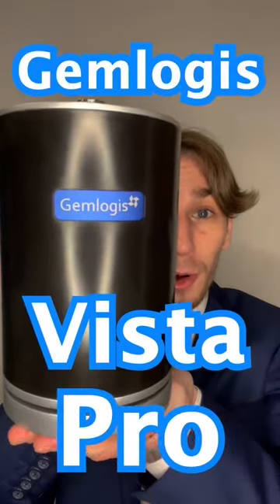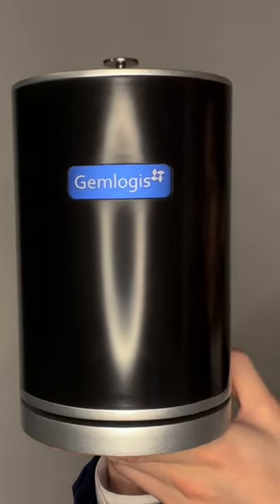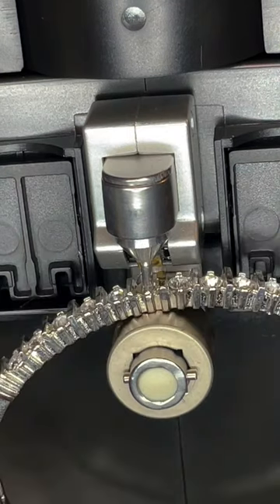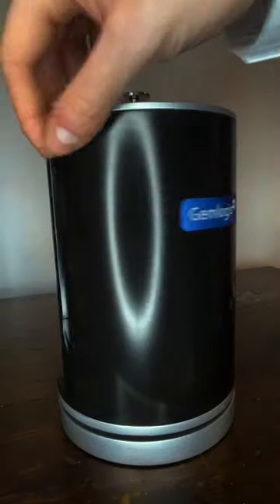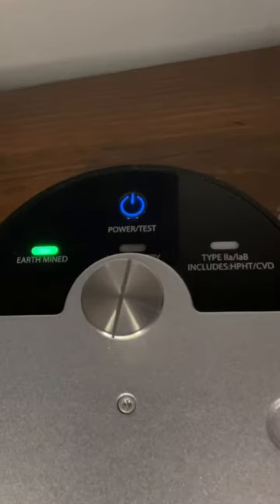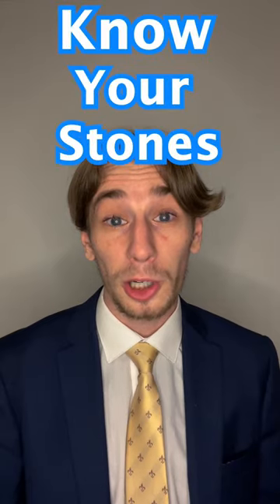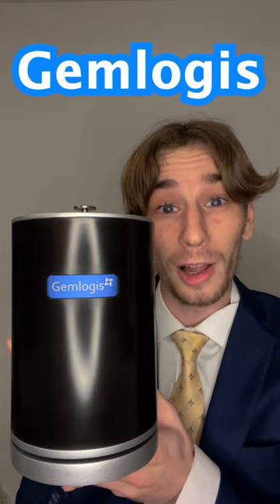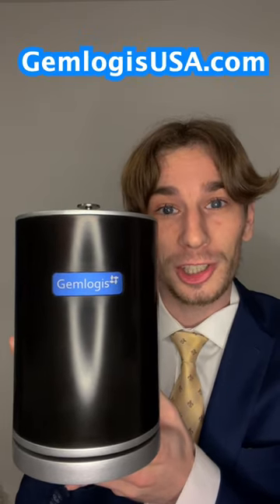Gemlogis Vista Pro